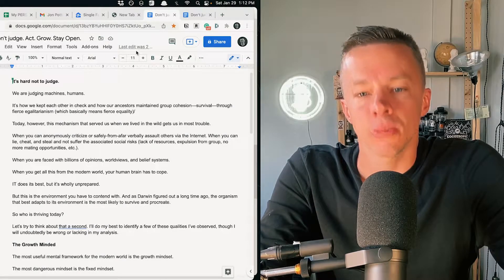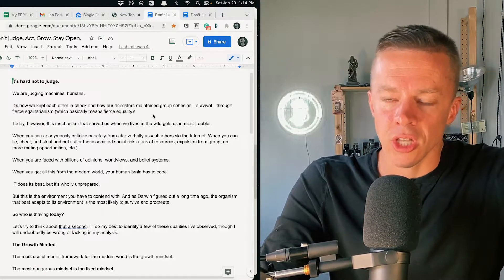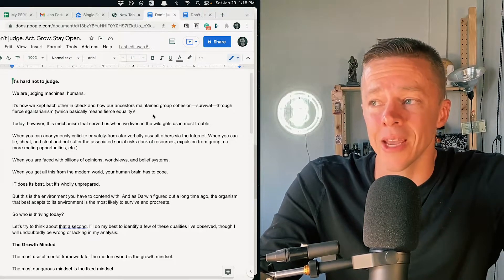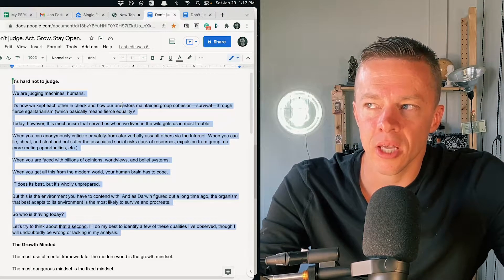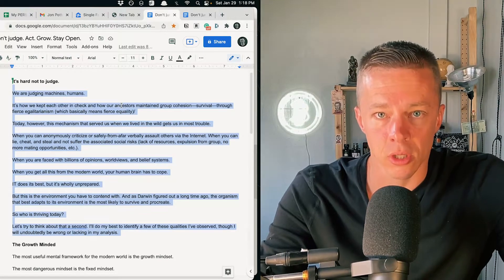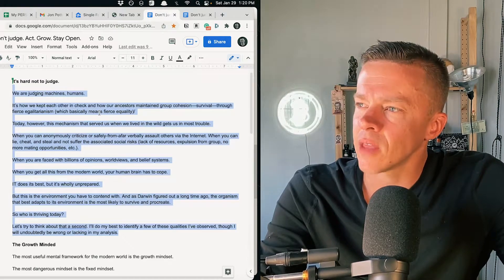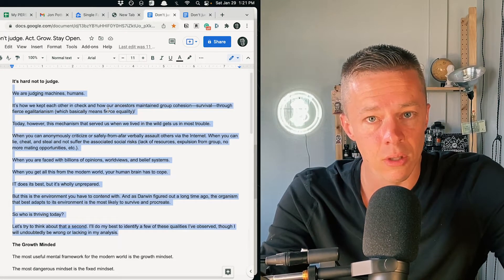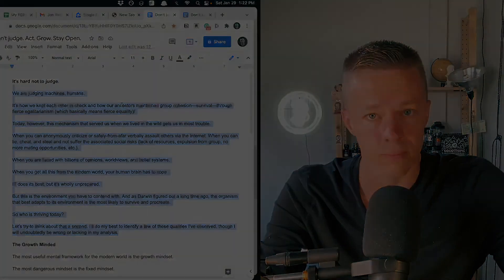Why Judging Gets You Into Trouble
Founder: Wild Foods & The Better Human Podcast
Get the Better Human Newsletter and a ton of other free articles and guides over

Learn why Bitcoin is the most important asset in the world and the future for humanity

Buy my book: 50 Real Food Tips: Simple Strategies for Getting Back To The Natural Human Diet

🔬📋RESOURCES 📜🗒

🐂🐂 Get $25 off your first order with one of my favorite beef suppliers.

💎FREE COURSES 💎

✒️ Grab one of the 50 Free Slots: Build Your CEO Morning Routine: Goal Setting, Thinking, Ideas, Deep Work

🧠 The Productive Mind: How To Think About And Build Your Productivity Routine - 27 free slots left - use this

☄️ Passion Entrepreneurship: How To Build A Business Around Purpose and Passion

Email Marketing Foundations: How To Grow An Audience That Can't Wait To Open Your Emails.

The 5 Principles of Remote Work: How To Build The Perfect Productivity Routine

📷 Share How To Start a YouTube Channel With Your Phone... Today... Now... And Why You Should!

💬💬 CONNECT 💬💬

🎥🎥 TOP VIDEOS 🎥🎥

The Pros and Cons of a Carnivore Diet | Should You Try it and Is It Sustainable?